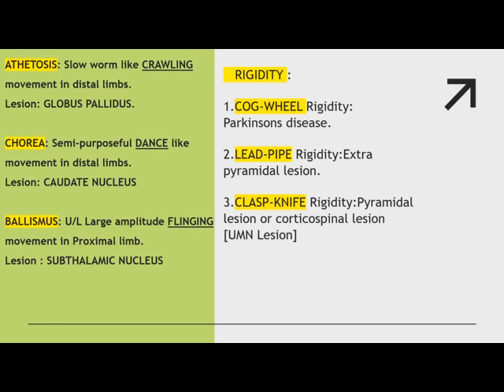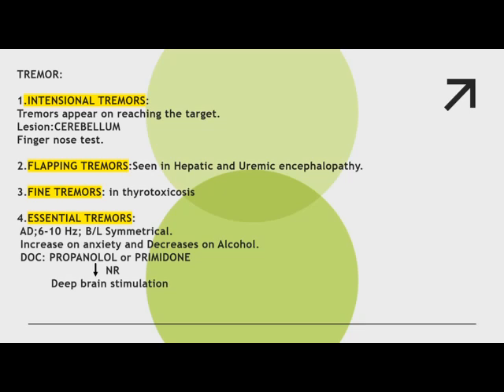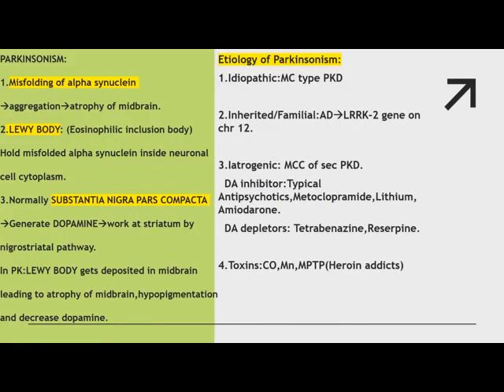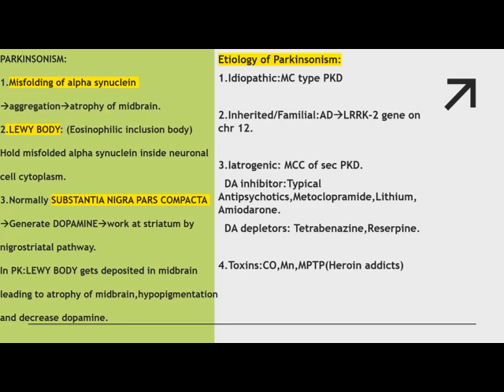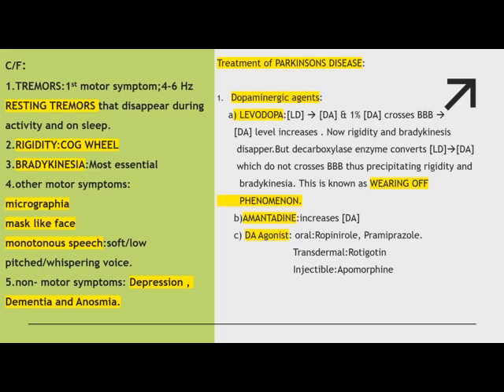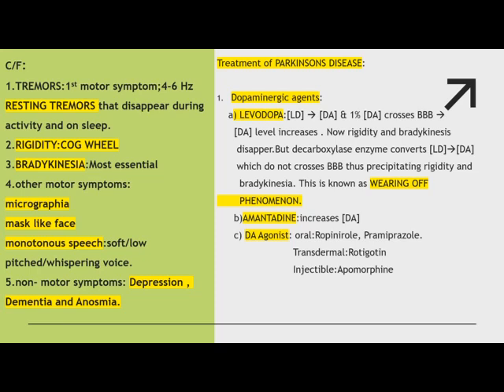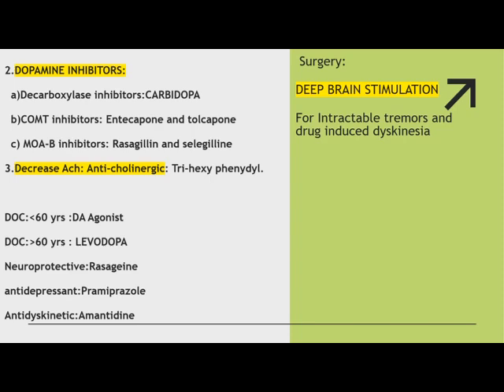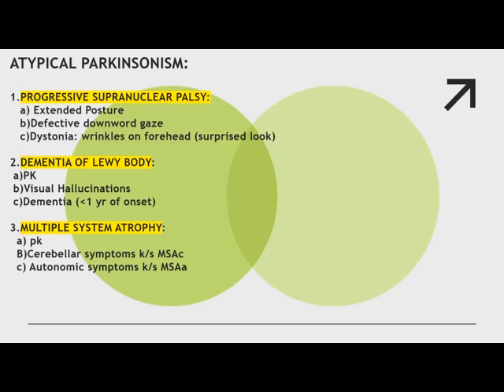PARKINSONISM MOVEMENT DISORDER AND ATYPICAL PARKINSONISM: A short quick summery for NEETPG INICET.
This video is a quick short summery of topic Parkinson's and atypical Parkinson's and movement disorder very much important topic for neet pg and inicet. I tried my level best to summerize it. I hope you all enjoy. Thank you everyone ☺